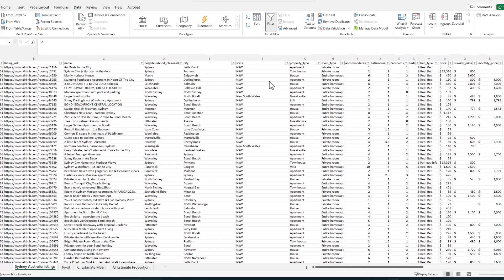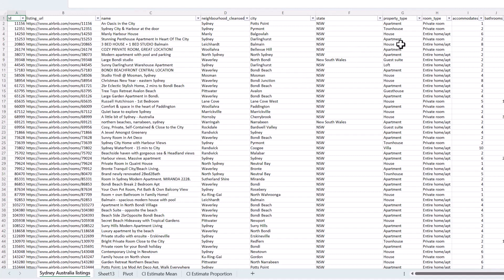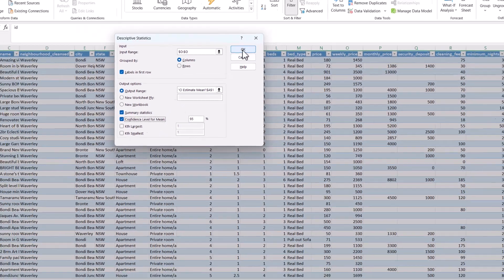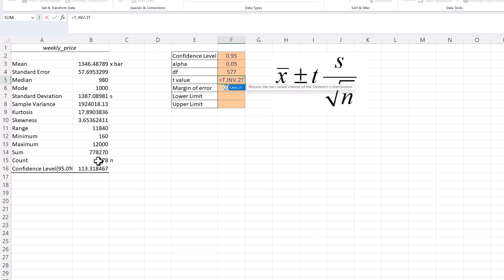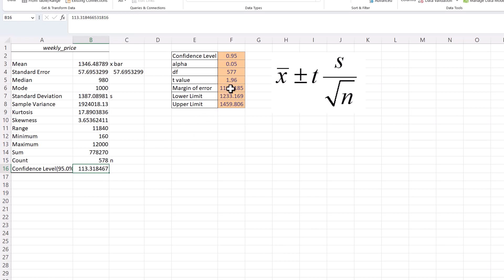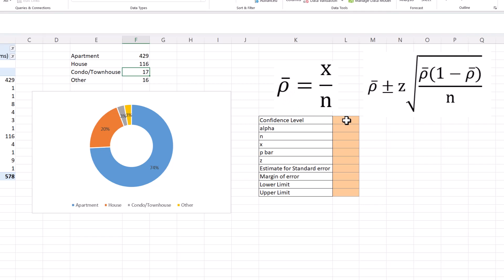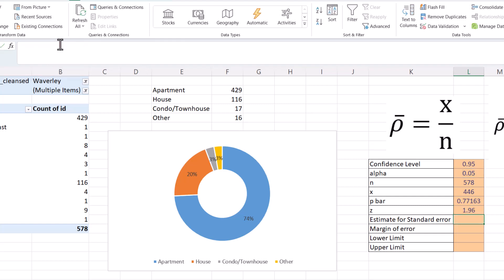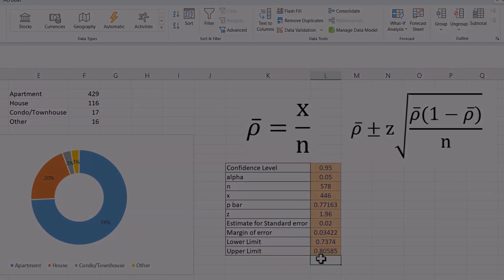Inferential Statistics - Confidence Intervals in Excel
Table of Contents:
00:00 - Introduction
00:25 - Confidence Interval Estimate for a Population Mean
08:35 - Confidence Interval Estimate of Population Proportion